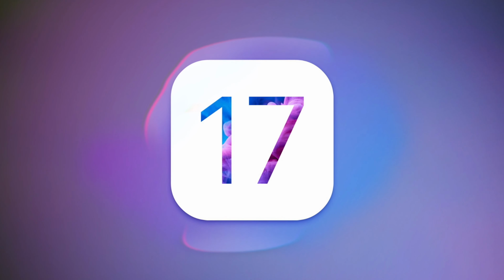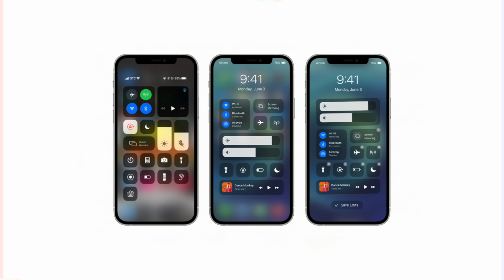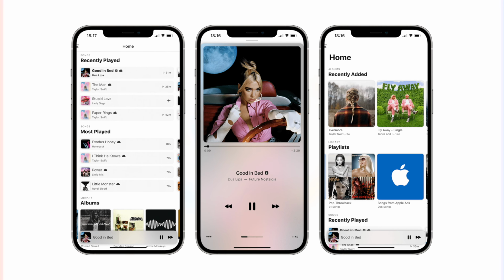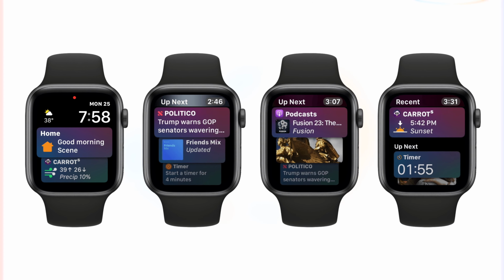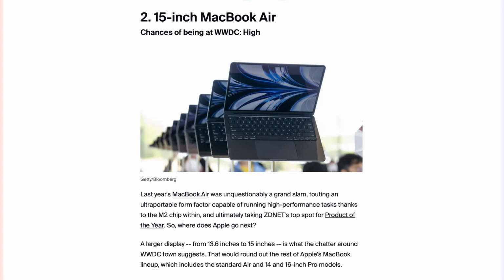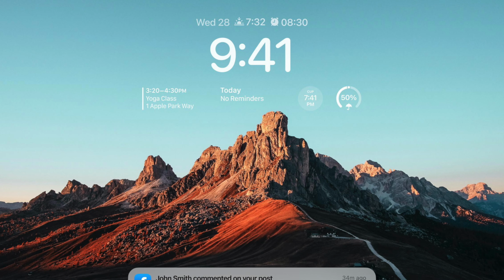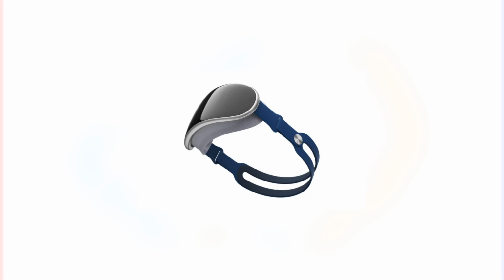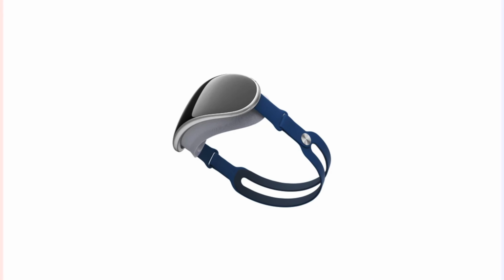Apple WWDC 2023 | Everything Leak We Know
All the leaks we know ahead of WWDC 2023. This is all we know about ios17 & iPad os 17. We should be sitting Apples VR headset at WWDC 2023. There might also be a new 15" MacBook Air

If You Fancy An Email